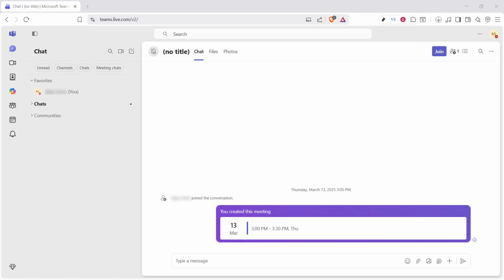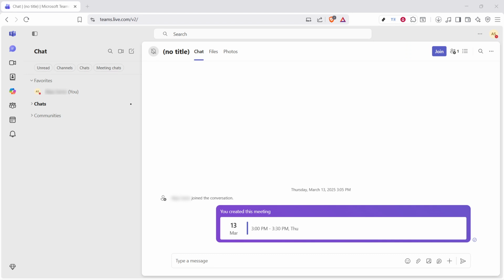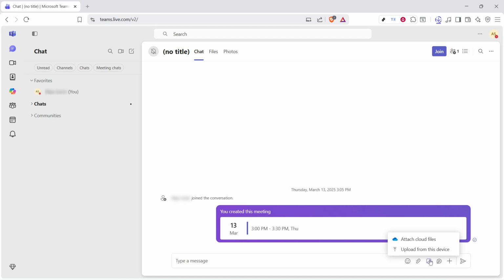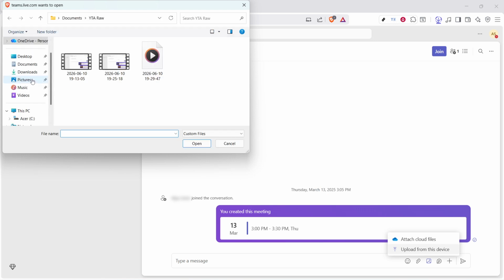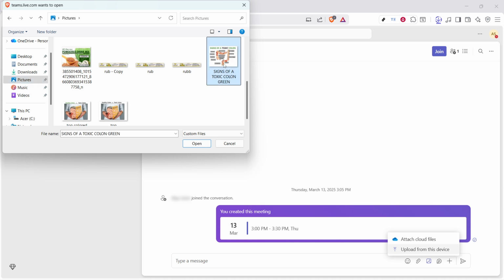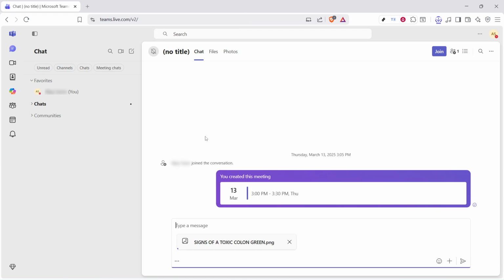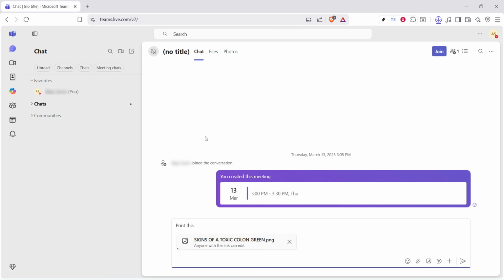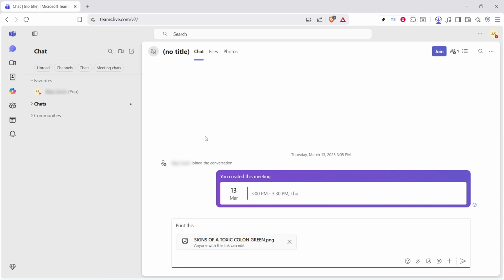Share Photos in Microsoft Teams Chats (Step By Step 2026)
Share Photos in Microsoft Teams Chats